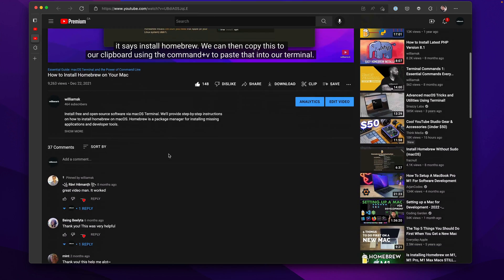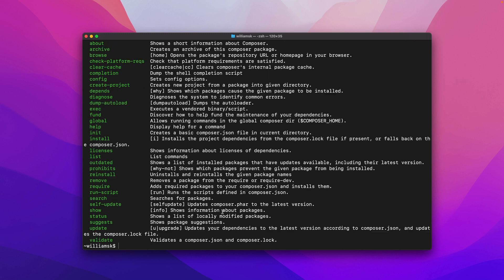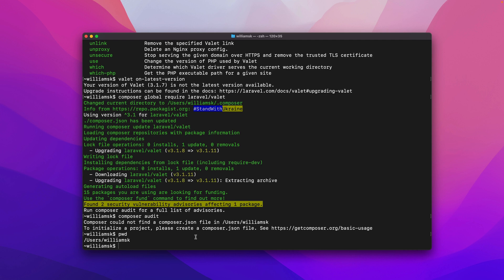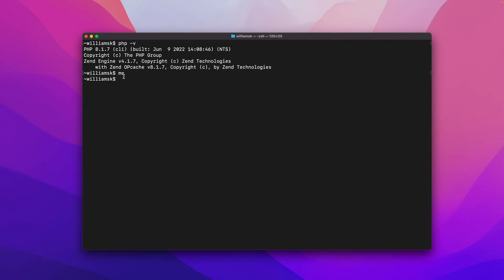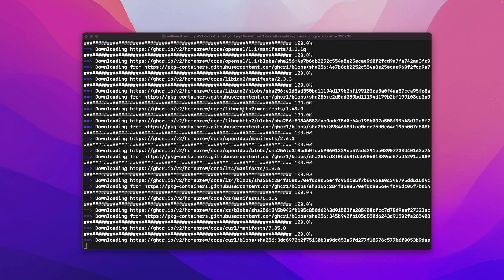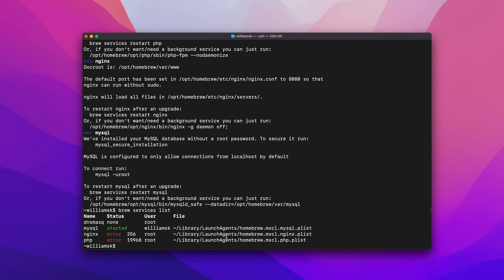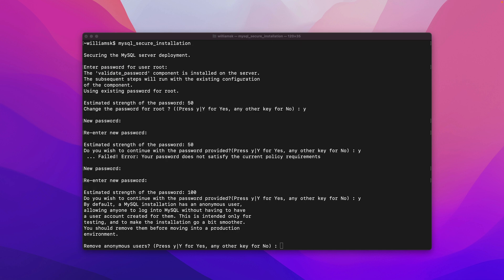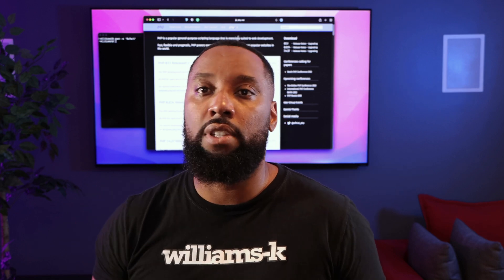PHP Environment Issues and Update Via Homebrew on macOS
📃 In this video we focus on some of the comments and issues around using homebrew setting up and upgrading your php environment.

We will update your php dev environment, and get the latest version of composer. Take a look at issues with PHP and the composer.json file. When your system is ready to brew we will look at commands like brew outdated, and brew doctor and finish up with getting MySQL running for your PHP series.

How to Fix PHP Environment Issues and Update Via Homebrew on macOS

0:00 | Intro
0:40 |  Comments Homebrew / PHP
1:16 |  A Look at Composer
2:18 |  Updating Laravel Valet
4:05 |  PHP Update
4:45 |  Hombrew
8:15 | Configure MySQL
10:33 | Homebrew Final Checks

⏰ RELEASE SCHEDULE ⏰

PHP Environment Issues and Update Via Homebrew on macOS Questions

Do you have any questions, tips, or ideas about using homebrew to update version of php and the homebrew commands? Such as brew doctor, brew upgrade, brew update and other command line terminal commands.

Be sure to watch the future videos in the series around using php,  html, css, javascript and MySQL.

Let us know if you learned something new from this tutorial in the comments section below!

🔥 ABOUT US 🔥

🎵 MUSIC CREDIT 🎵
MONNAZBEATS - Are you Serious?